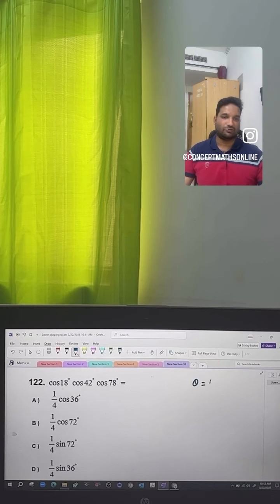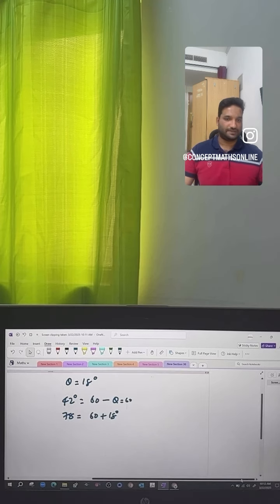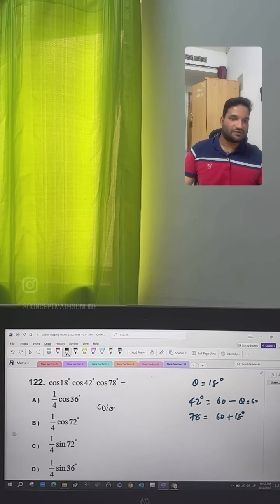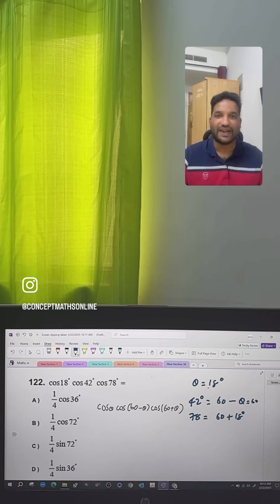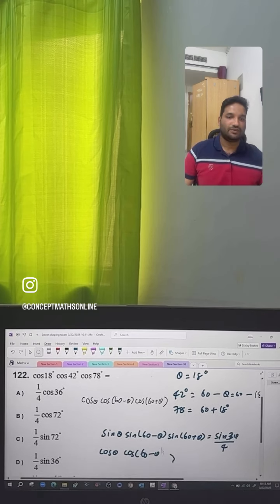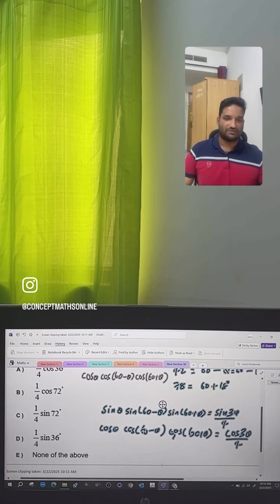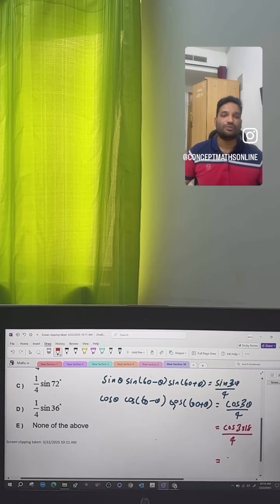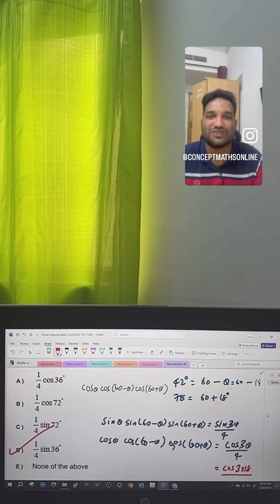keam cuet maths competitiveexams exampreparation tipsandtricks